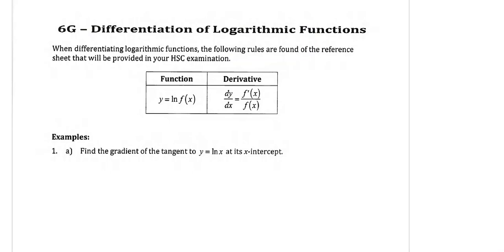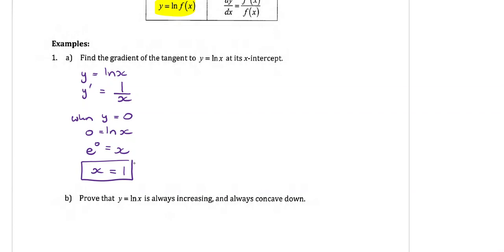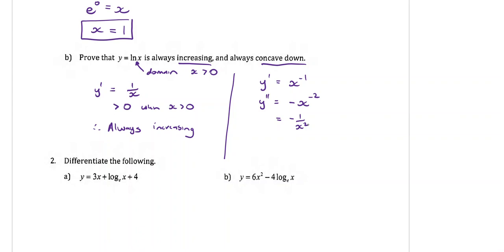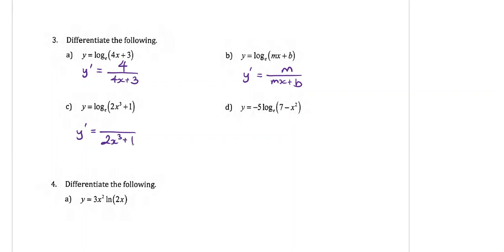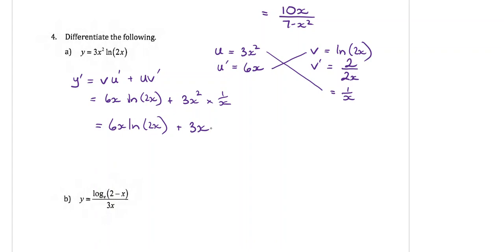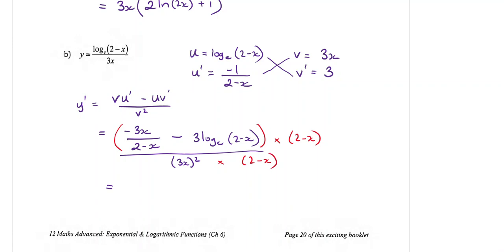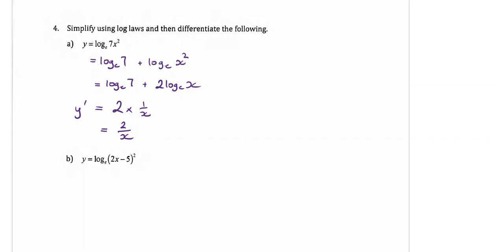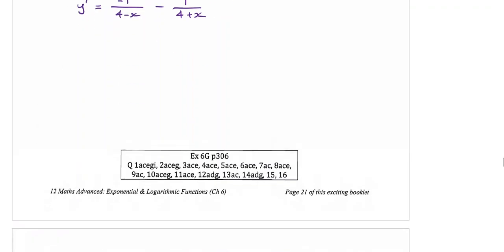Yr 12 Exponentials and Logs 7 - Differentiation of Logarithms